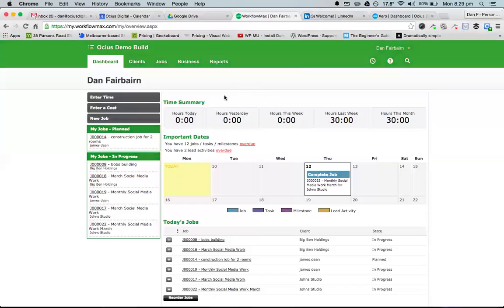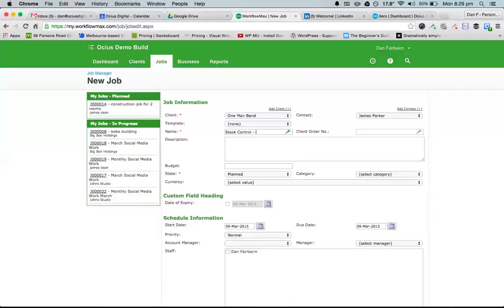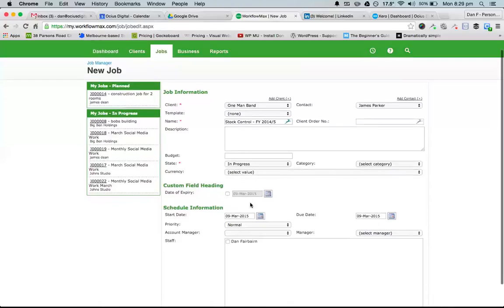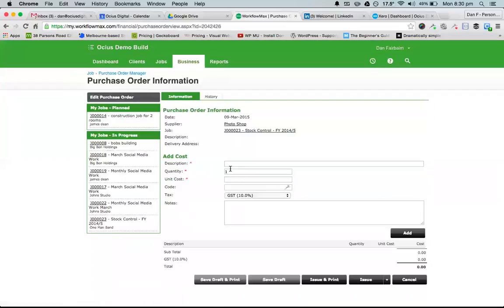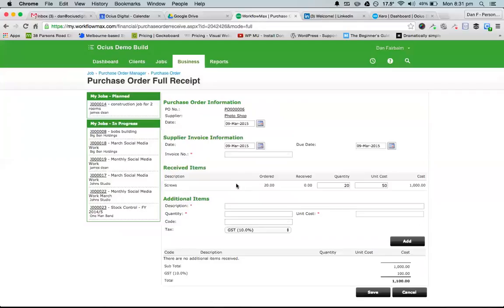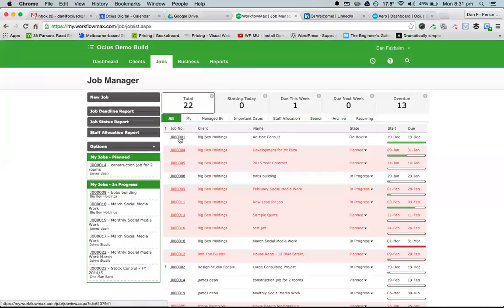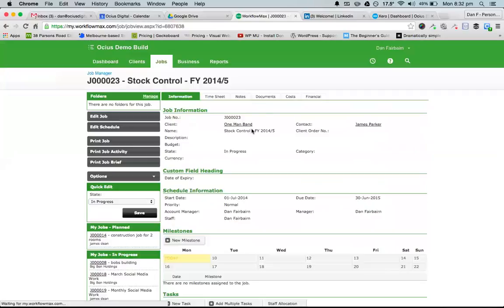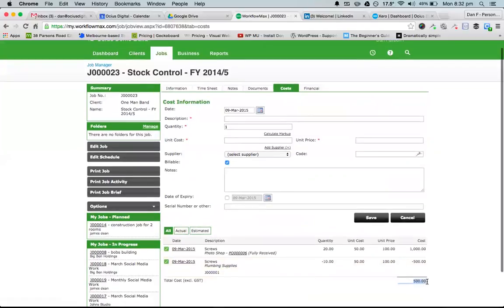WorkflowMax - Inventory Control - [Waypoint]